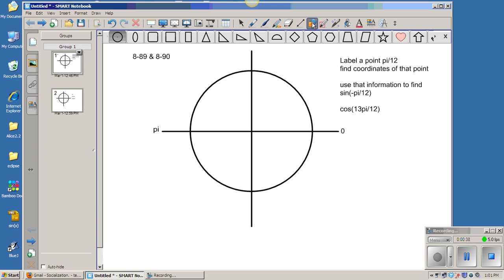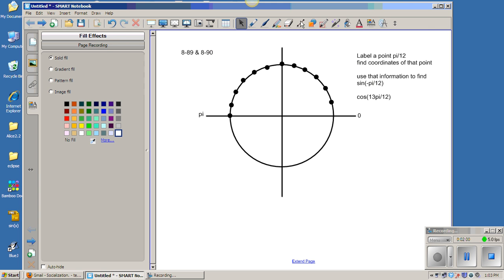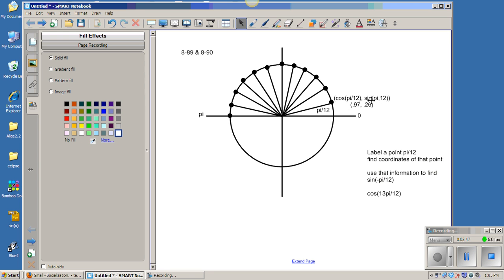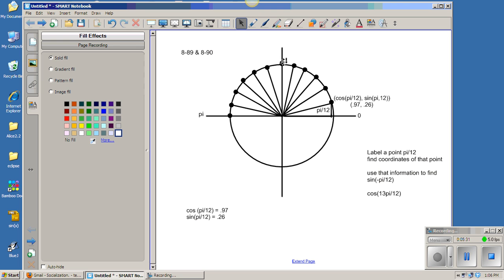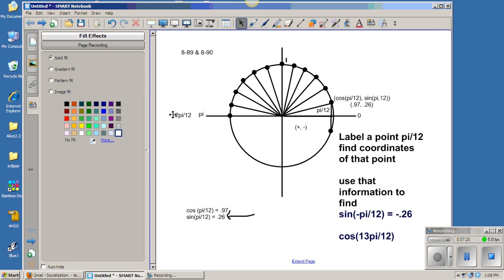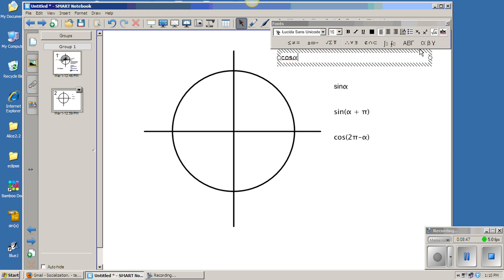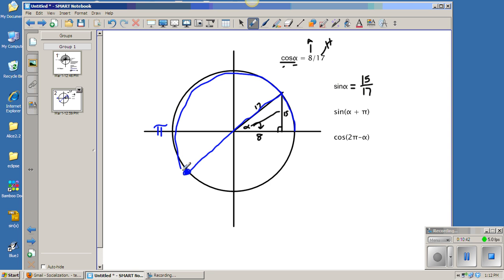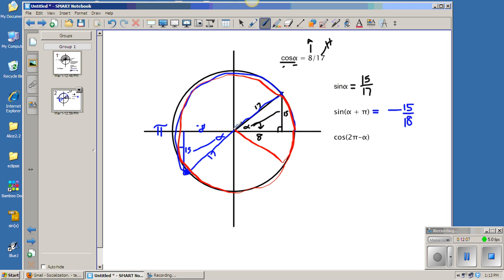FridayMarch2.wmv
Video for class Friday March 2